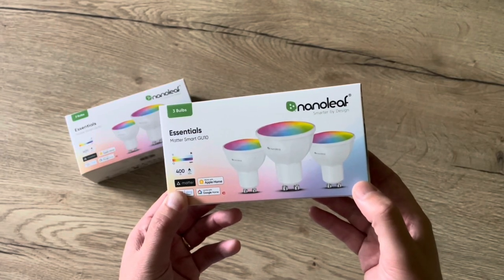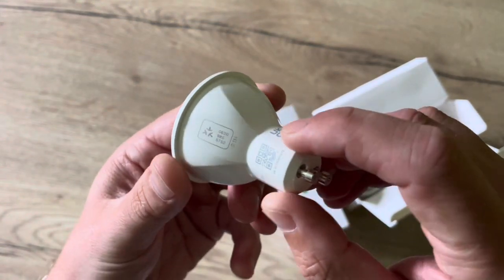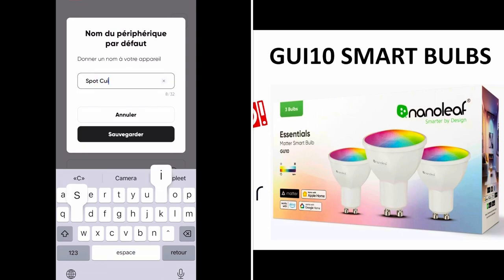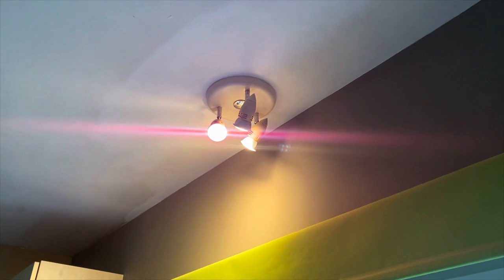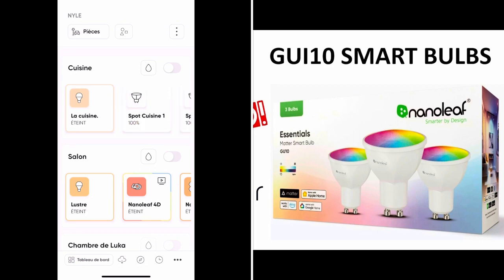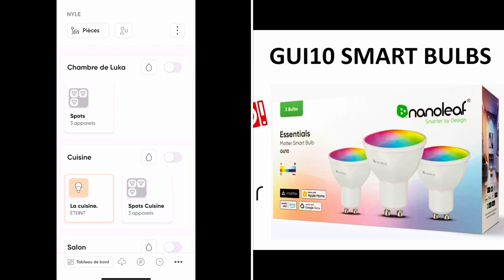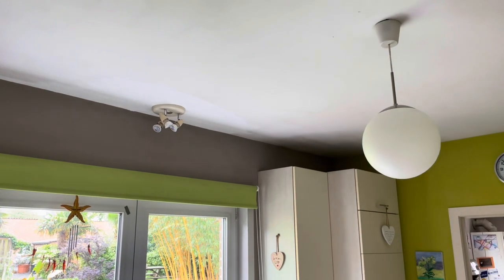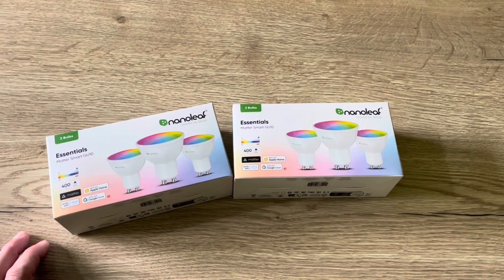Nanoleaf Essentials GU10 smart bulbs (HomeKit)